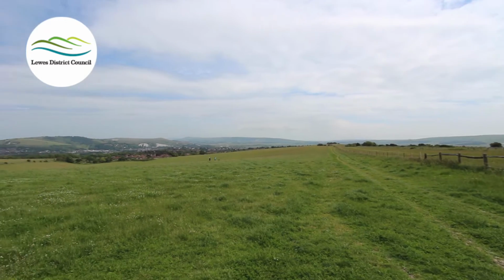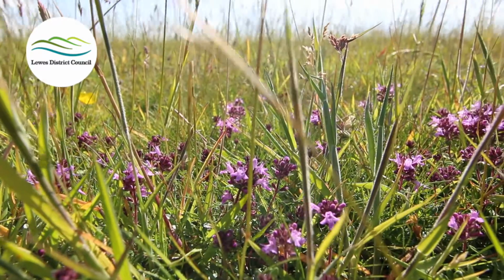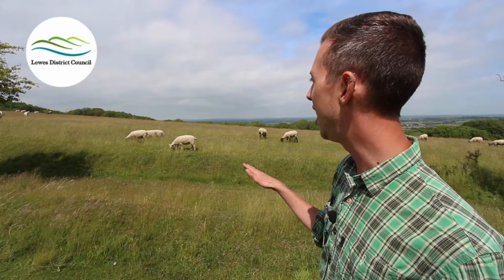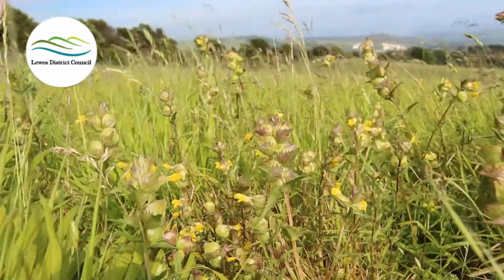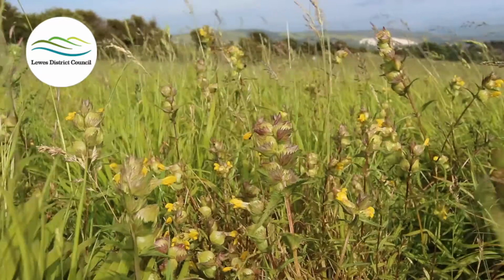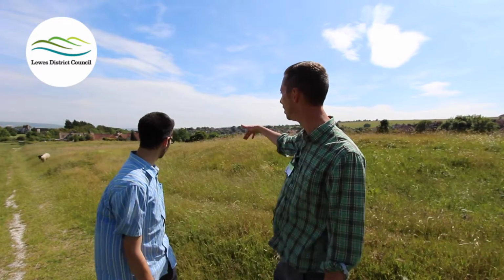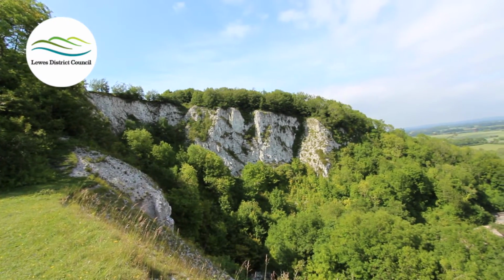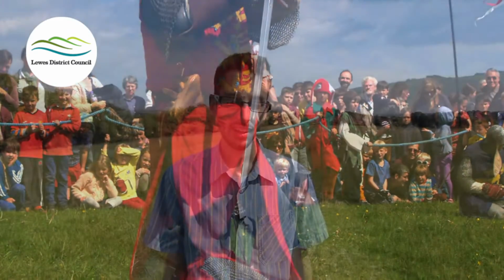Landport Bottom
Dan Fagan, one of our community rangers, took Rohan Lowe to see the fantastic views of Lewes and the Southdown sheep at Landport Bottom.